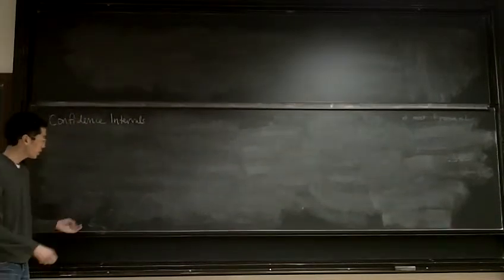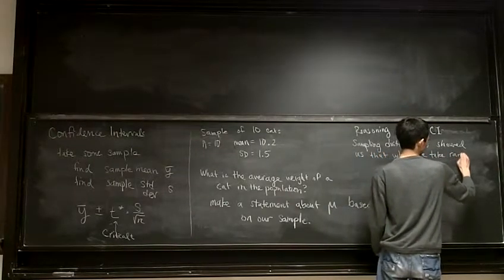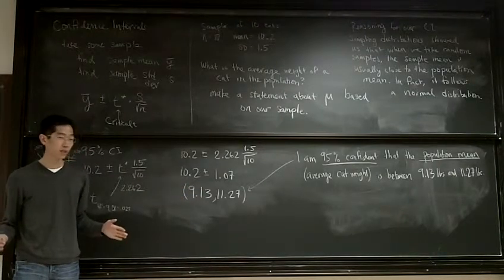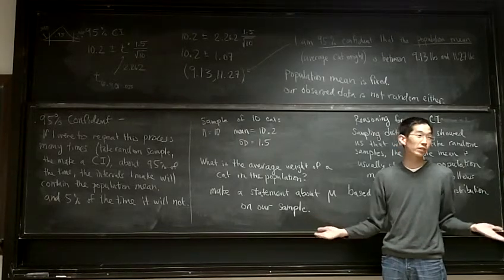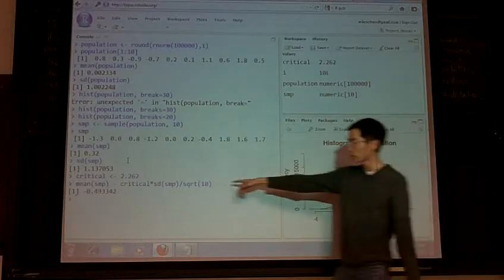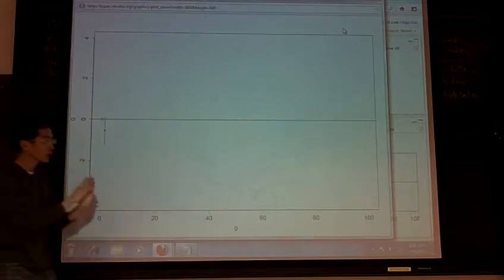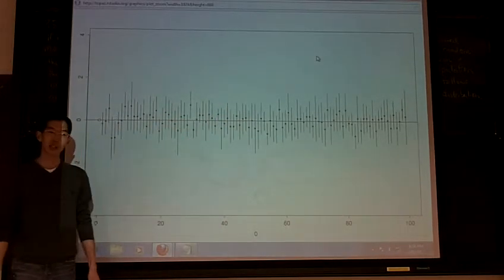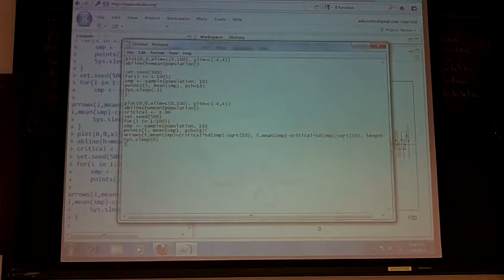Stats XL 13 Week 5 Feb 9 Lecture Part 1